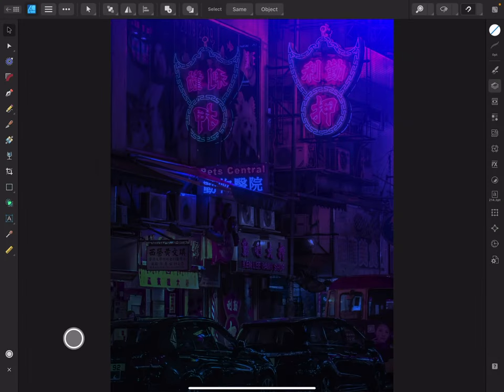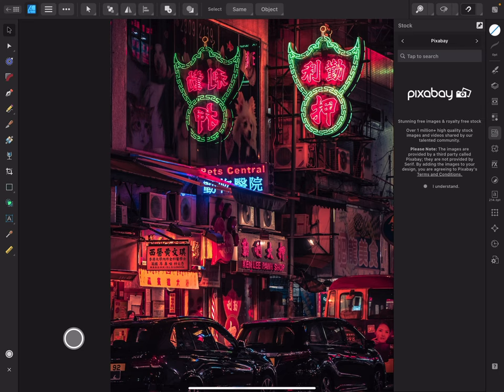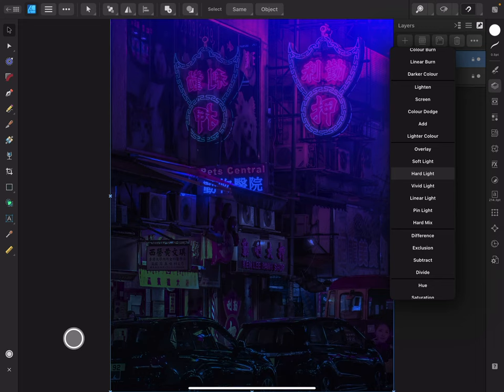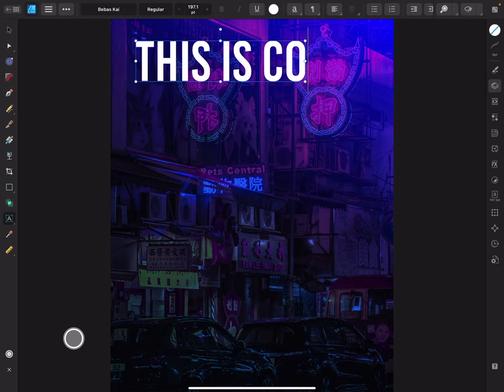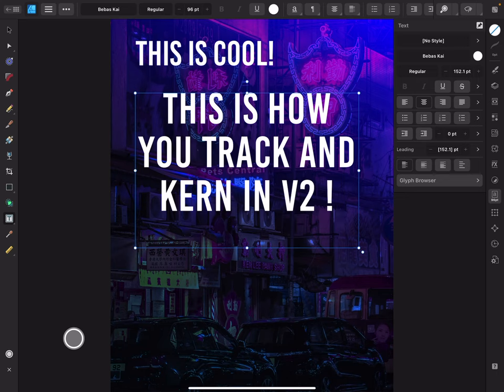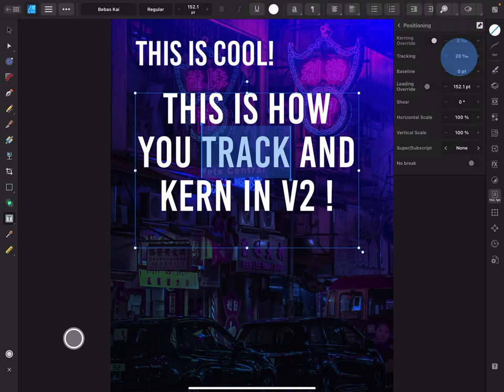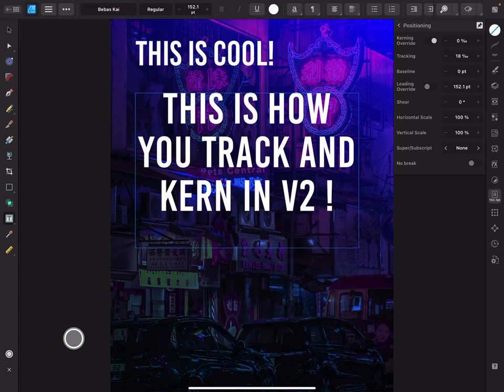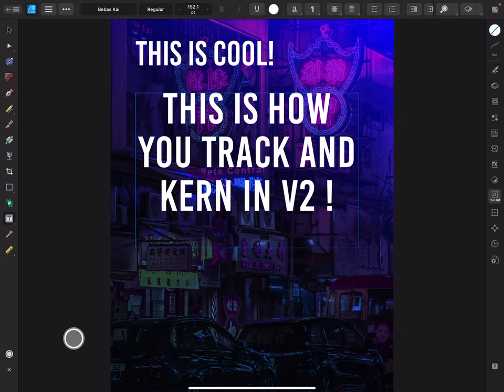Affinity Designer 2 for iPad: How to Track and Kern Text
So, someone asked me a very interesting question recently! How the heck can we track and kern text in Affinity Designer 2 on iPad...and where are the controls?! It has changed a bit since version one so I thought I'd put this together for you guys so you can learn. My explanation of tracking and kerning is very fast and loose, but I hope the demonstration of the tools still helps.

CHAPTERS:
00:00 Intro
01:00 Kate’s Blend Mode Demo
04:00 Text Tools
05:40 Locating Positioning Controls
06:27 How To Track
07:48 How To Kern

!! My Links !!